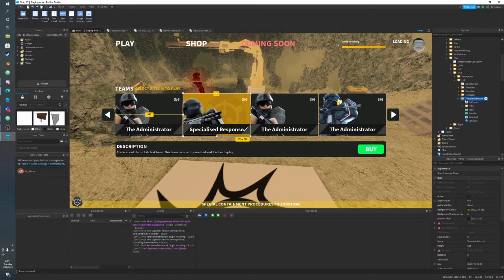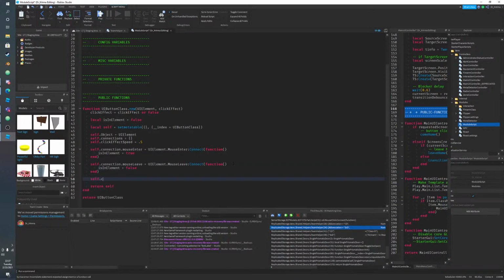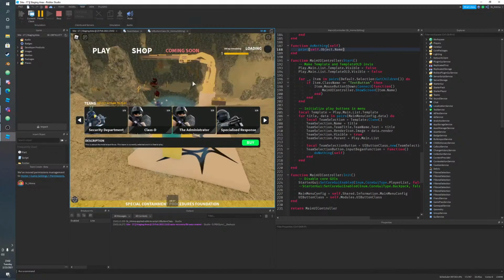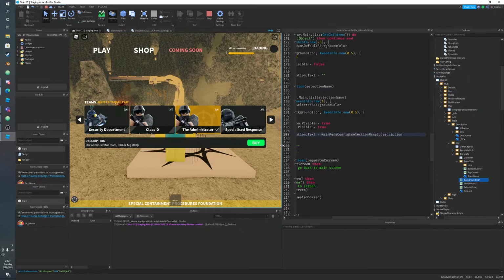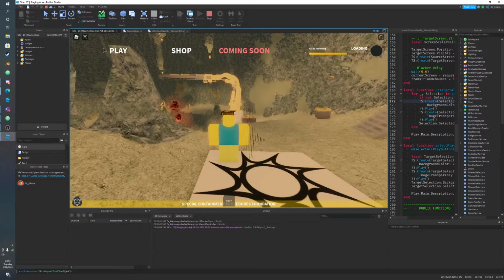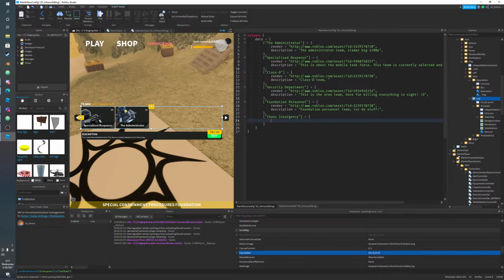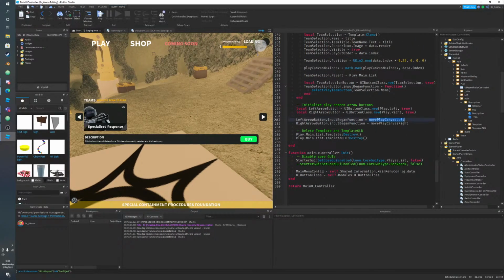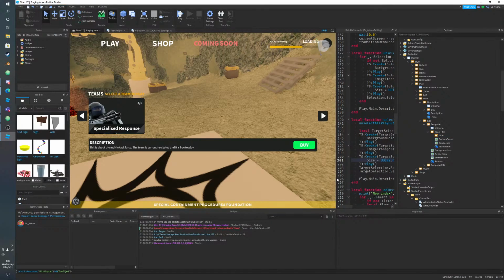Site-17 - Scripting the main UI (Part 2; Implementing visuals for team selection)